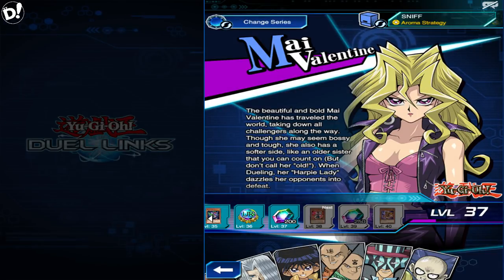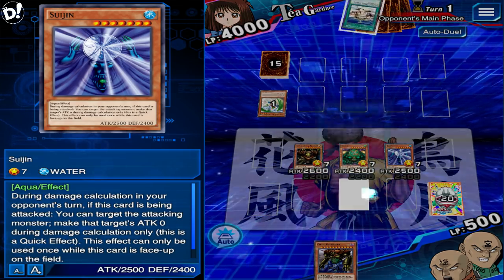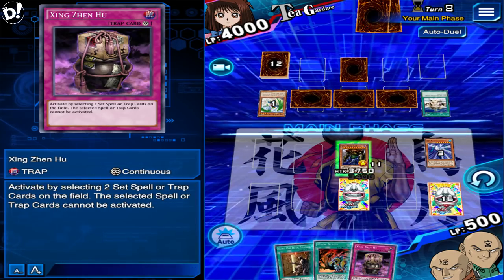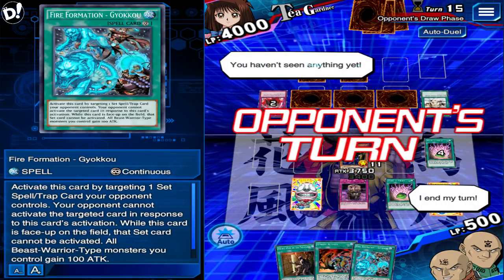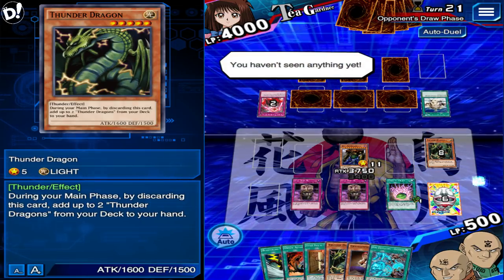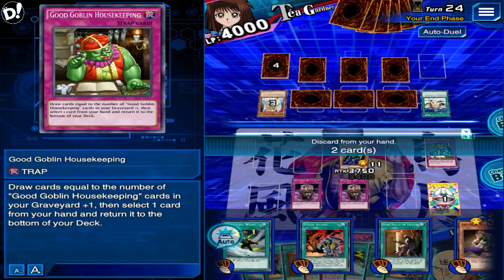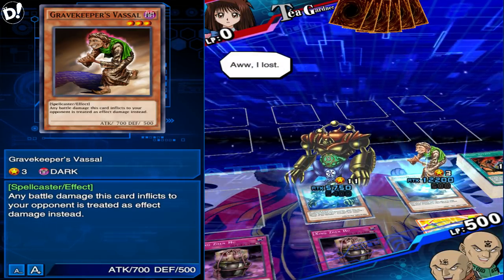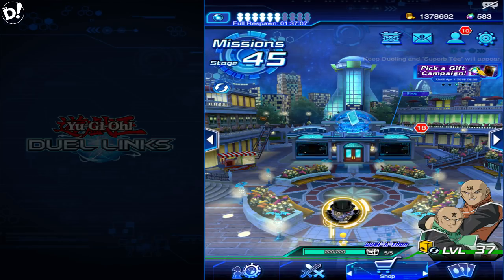EASY 8000 Point Superb Tea Farm Deck || YTDan || Yu-Gi-Oh! Duel Links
Pre-order a signed copy for yourself or a friend Finally after Hours of waiting Superb Tea has com to yugioh duel links. I have a dank easy win farm deck for you to build your counter fairy decks built.

Thank you so much for taking the time to watching yet another YTDan Video. Your support means the world to me and I appreciate your viewership. Although this is primarily a Yu-Gi-Oh! Duel Links Channel this is not the full extent of the content you will find here.

Hazy Turbo!!! King of Games (KOG) on Animal Planet!
Legend to KOG, YTDan's TURBO FLAME!!!
STAGE 1 KC Cup Strategy, Duel Links Packs IRL!?!

Yu-Gi-Oh! Duel Links
Yu-Gi-Oh! Pack Openings/Unboxings
Yu-Gi-Oh! IRL

Yu-Gi-Oh! Vrains Anime Content
Dragon Ball Super Anime Content

Yu-Gi-Oh! Duel Links Gameplay
Dragon Ball Fighters Z Gameplay
Monster Hunter World Gameplay